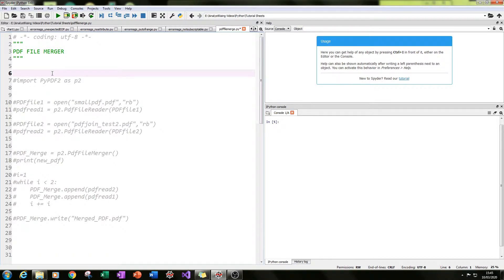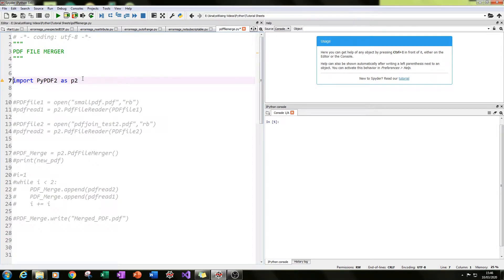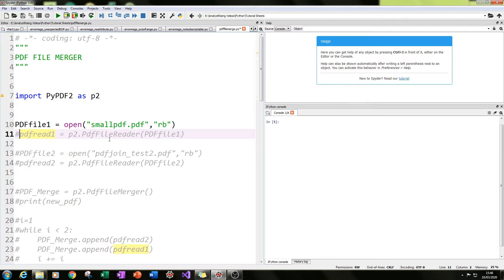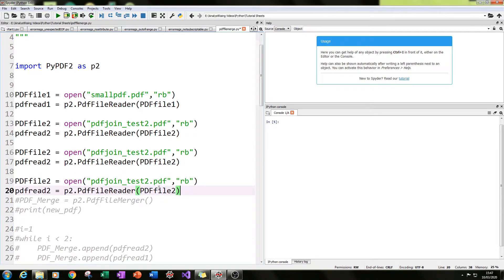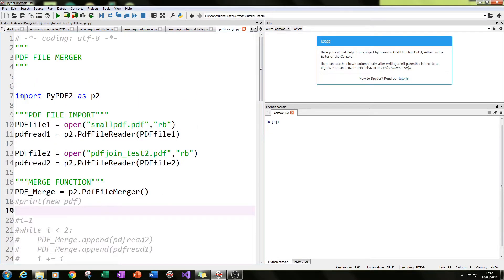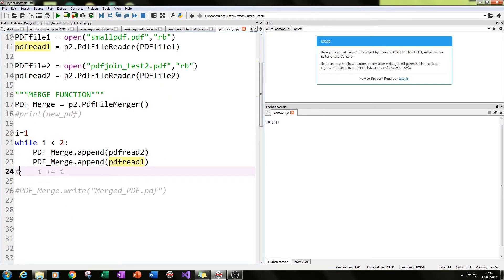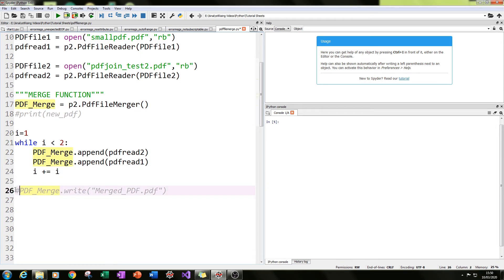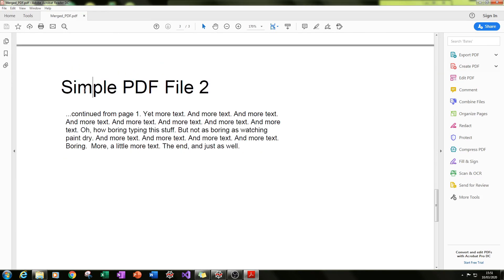Joining Multiple PDF Files Using Python!!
In this tutorial I will be showing you how to JOIN MULTIPLE PDFS using Python. This is a step-by-step walkthrough made to help you increase your knowledge and understanding of Python.

Order of Video:
00:00 - 00:40 = Introduction and Explanation
00:40 -06:58 = Writing the Code
06:58 - END = Conclusion

Comments have been disabled as this channel has been "Made For Kids". Apologies for any inconvenience